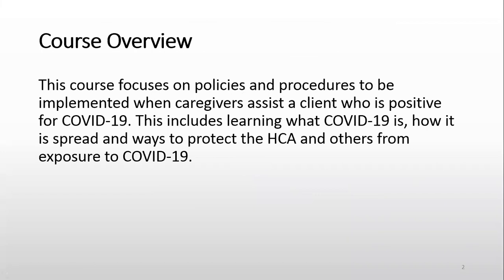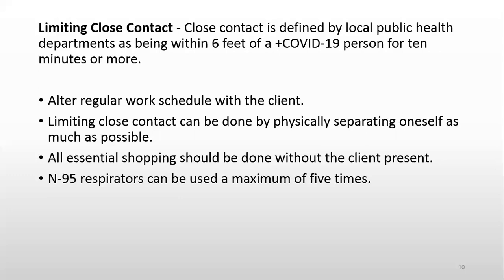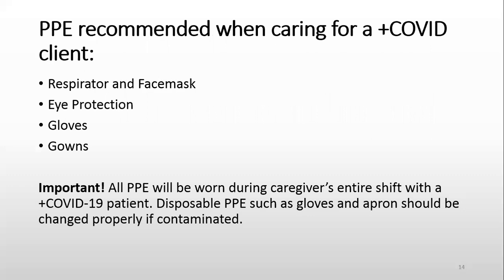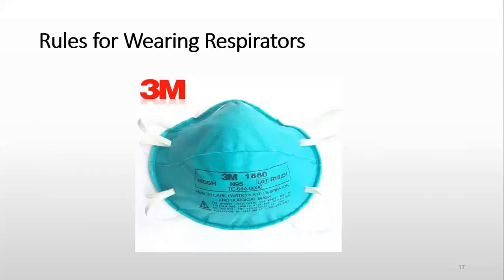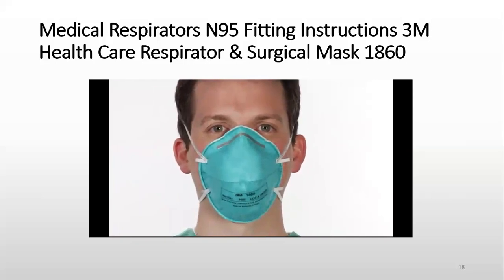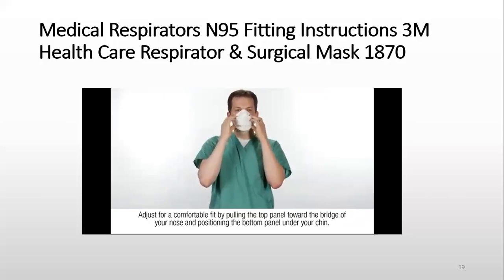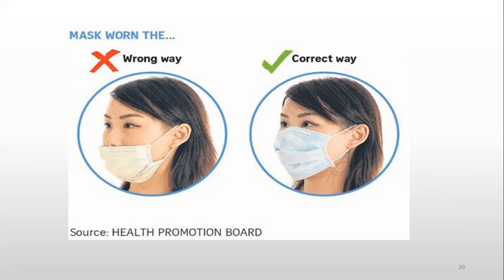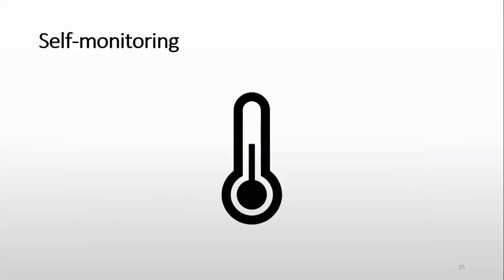Working With Clients Who Are +COVID 19